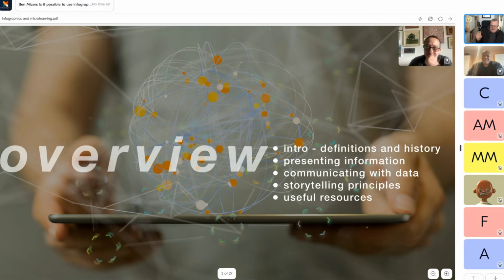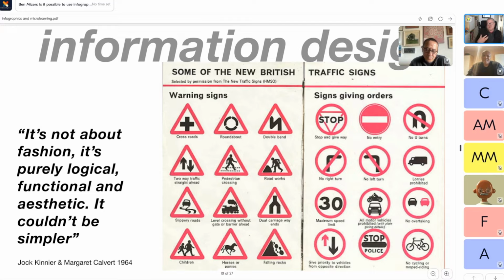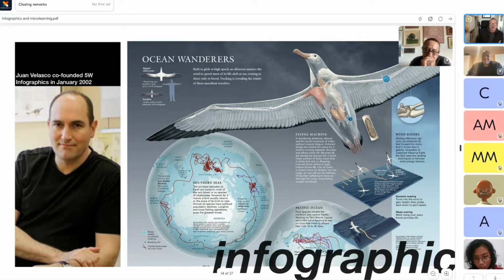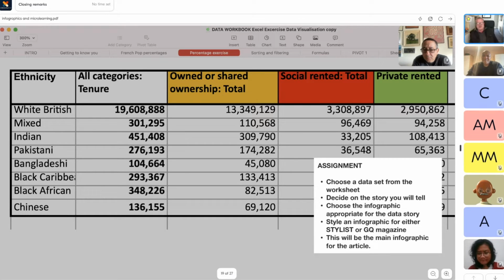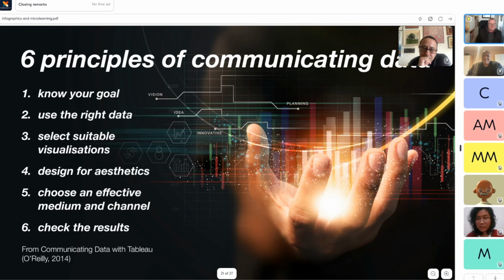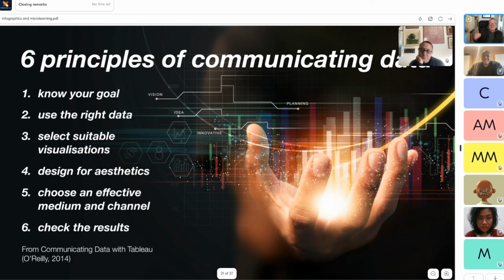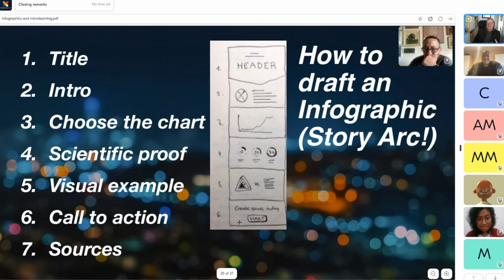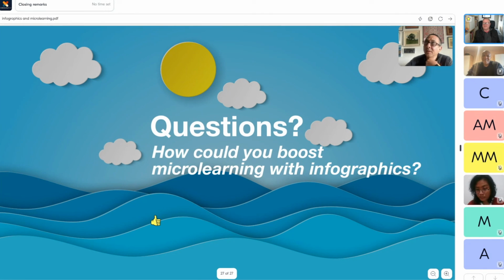[TMMUP] Ben Mizen: The power of infographics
In this webinar, Ben Mizen asks the question: Is it possible to use infographics in microlearning?

This session looks at what infographics are and what they are not. It will delve into the basic principles of visual storytelling and how to create a powerful visual narrative that makes your point. It will also be full of useful resources and links for you to explore after the session.